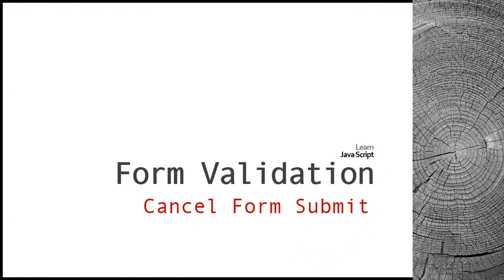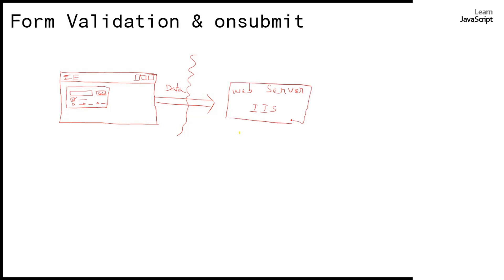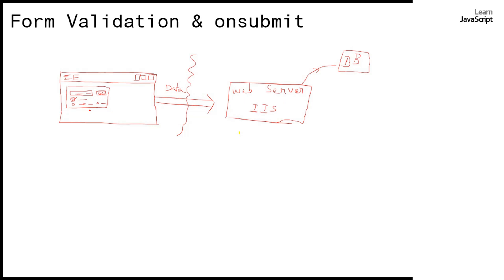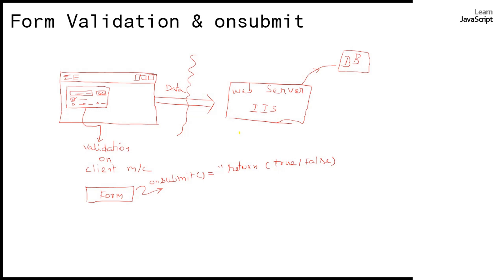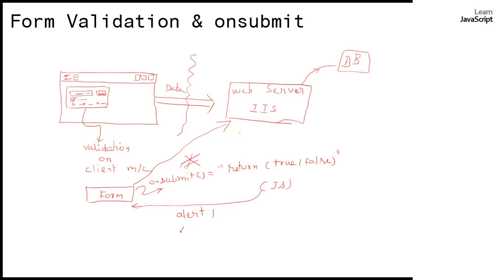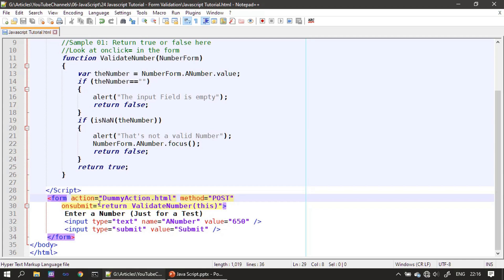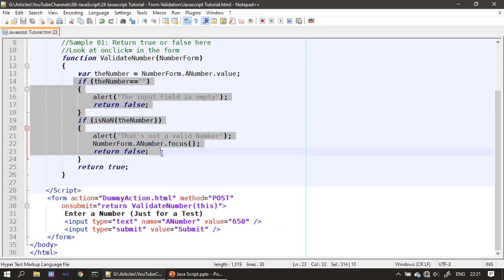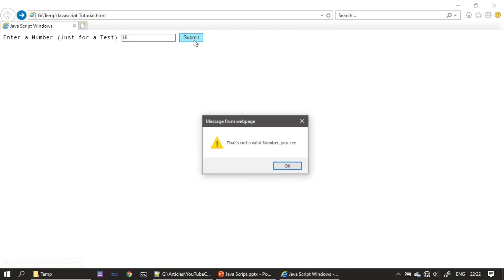24 - Javascript Tutorial - Form Validation & onsubmit event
In this JavaScript tutorial, we will see how to perform HTML form validation using the onsubmit event. We will also see how to cancel the form submission based on validation function outcome.